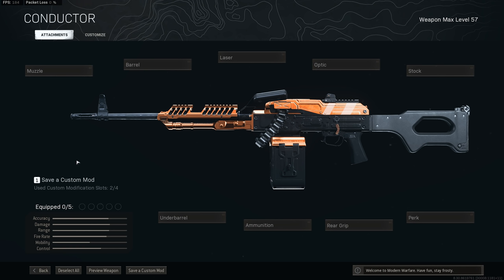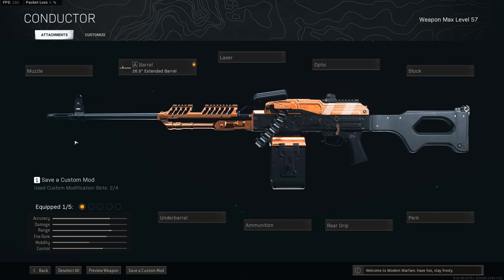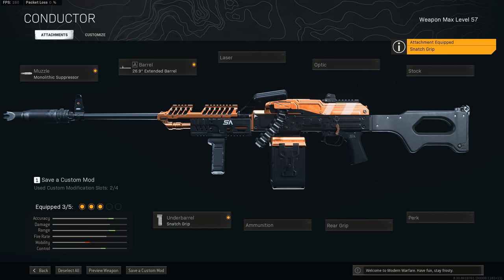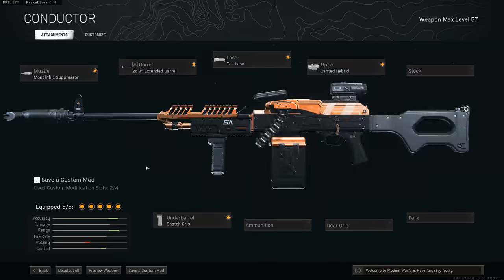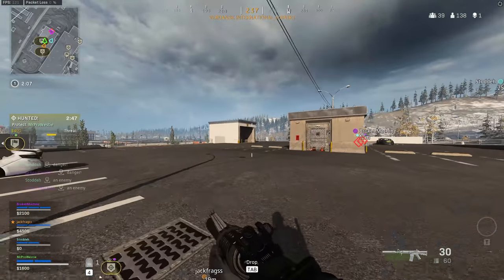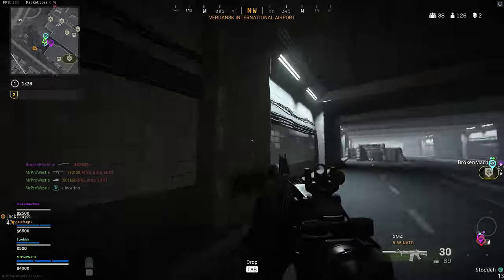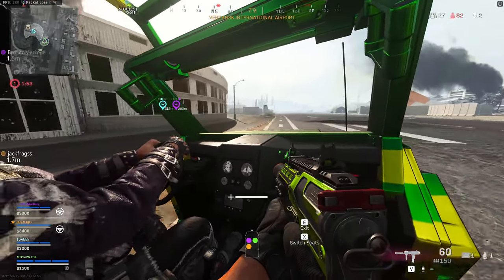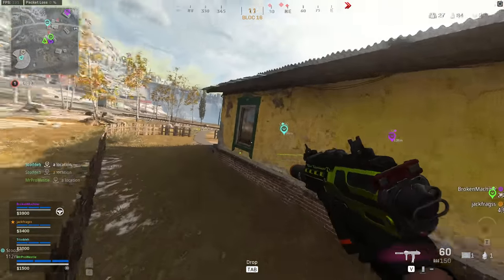This LONG RANGE PKM Class Setup still BEAMS people in Warzone!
Going back to the PKM has been a lot of fun over the last week or so - this long range PKM class setup still beams people in Warzone! Using the Monolithic Suppressor, Extended Barrel, Snatch Grip, Tac Laser and Canted Hybrid optic.

Westie's Keyboard US
Westie's Mouse US
Westie's Headphones US